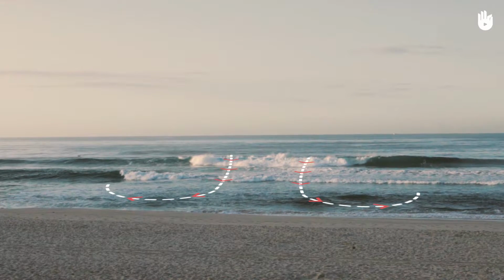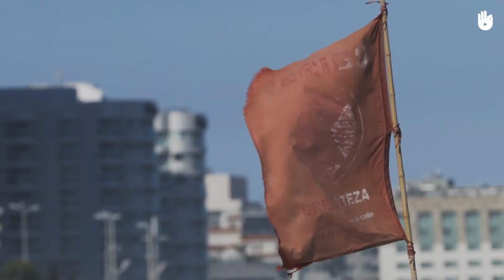How to choose a spot | Surf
To develop this Surf program, the Sikana team lived during a month with the Favela Surf Club, a social inclusion project in Rio de Janeiro. This program has been made with the support of Decathlon

Trilha sonora: Easy Roller - Chill Study; The Road Less Traveled - Olive Musique; Skyline - Gentle Fire Studio; Brooklyn Bridge - Mattijs Muller.